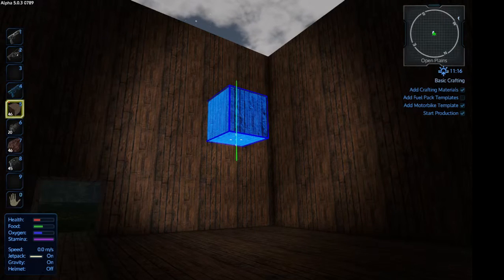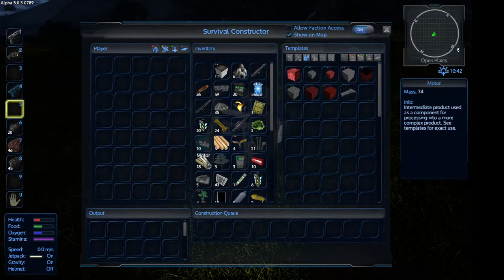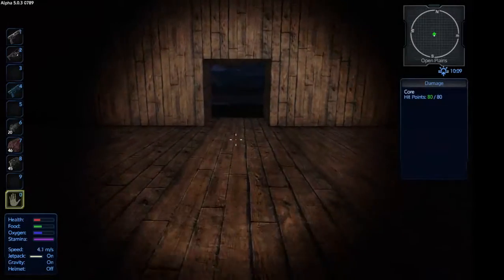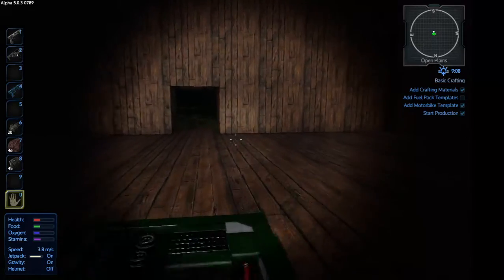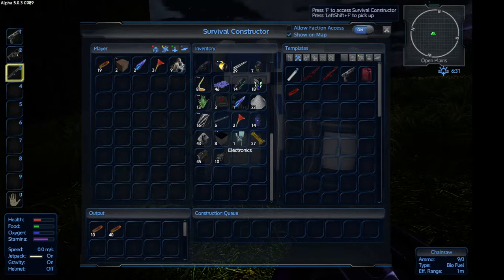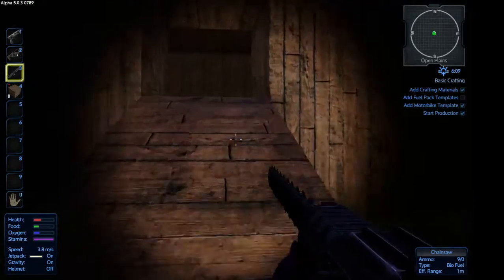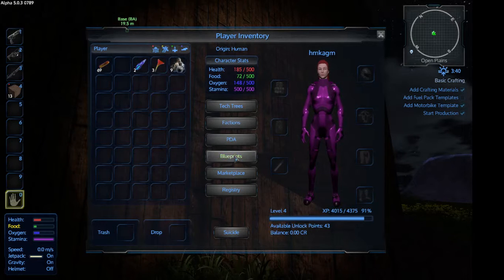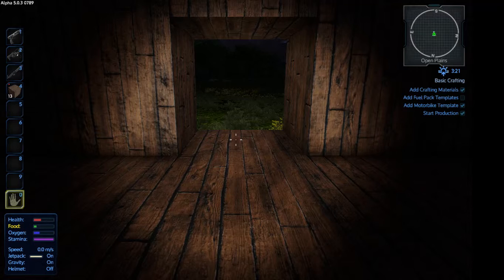Empyrion - Building the roof